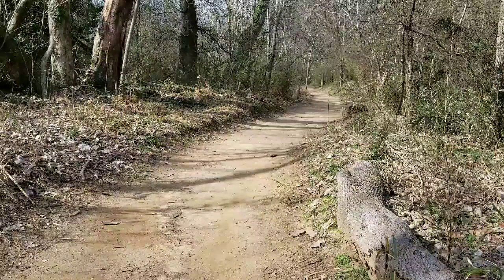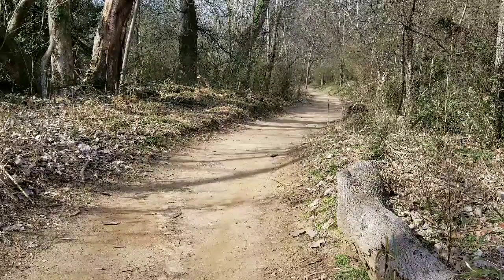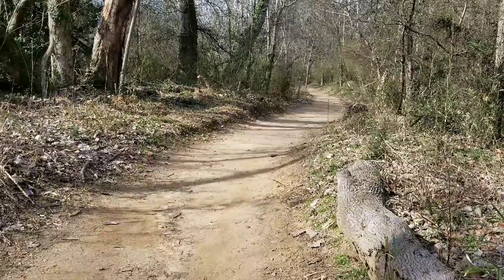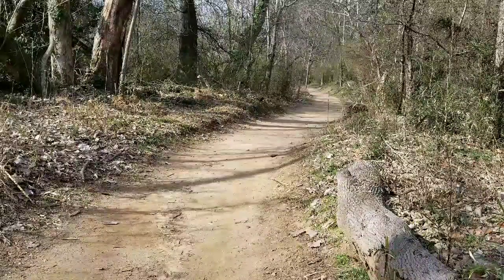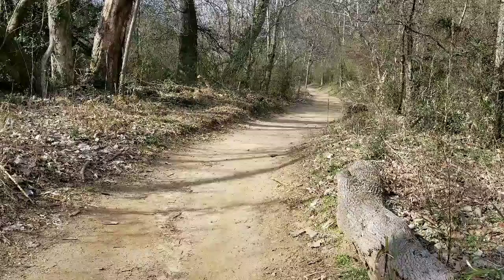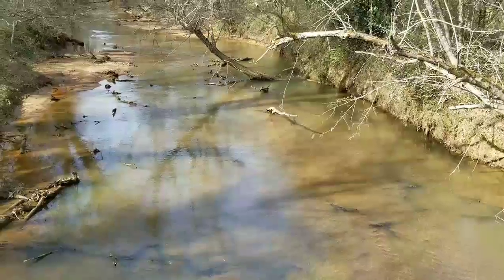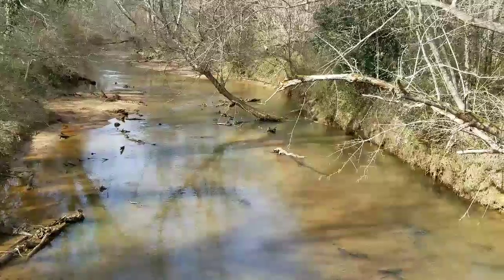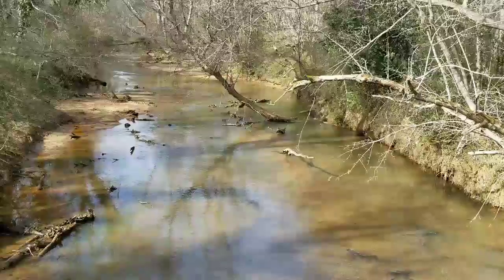NATEDOG shows you the Cottonwood Trail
Check out this video on the popular Cottonwood Trail!